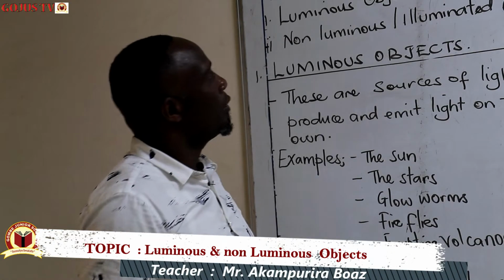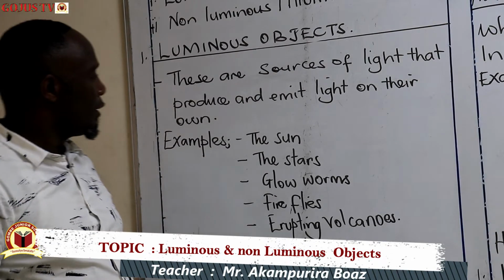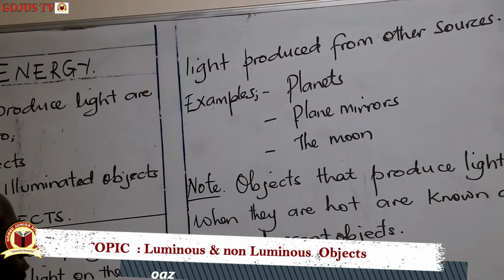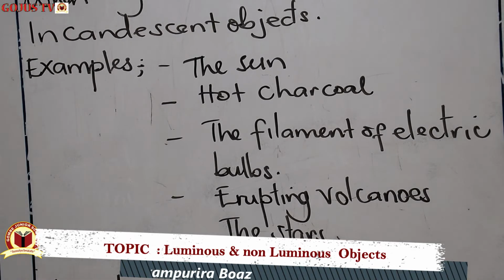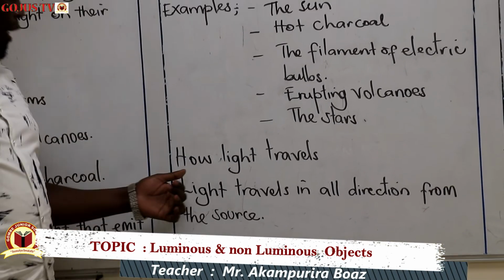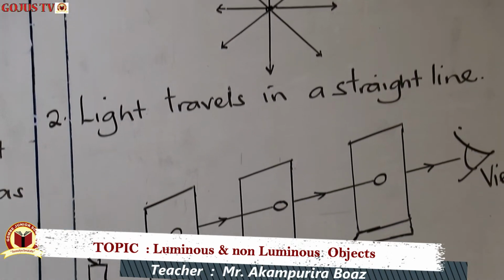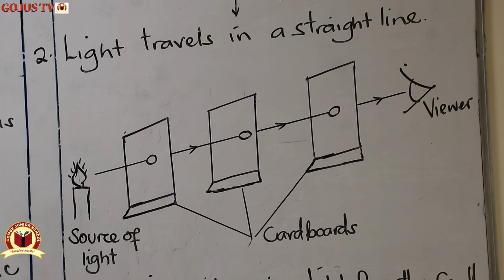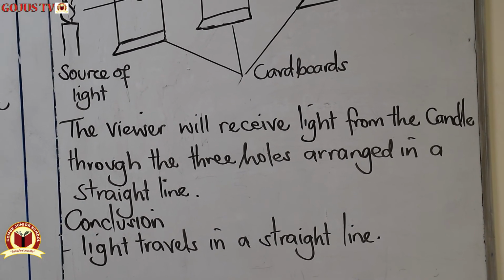SCIENCE LESSON, LUMINOUS AND NON LUMINOUS OBJECTS, GOMBE JUNIOR SCHOOL E-LEARNING UGANDA